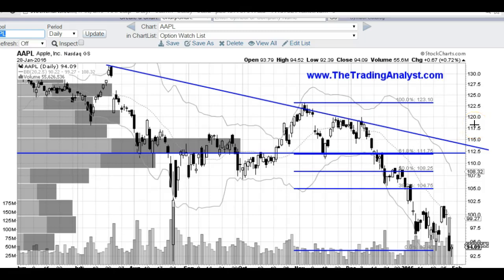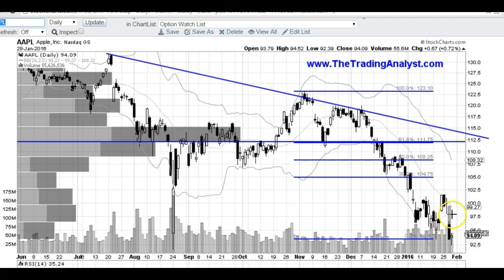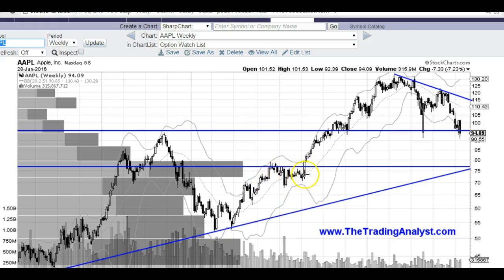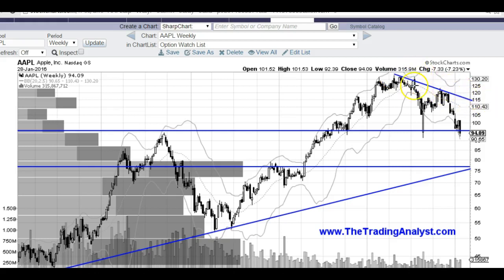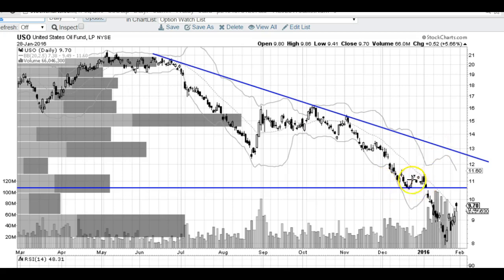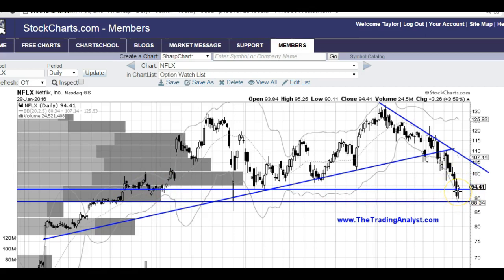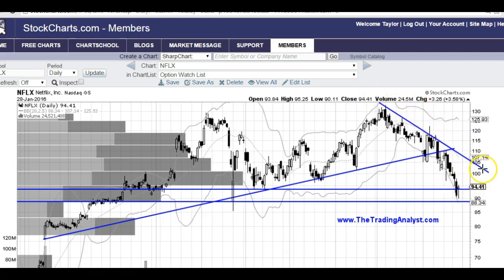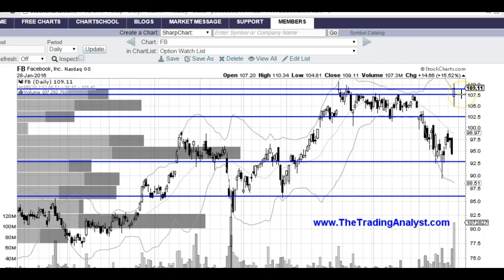AAPL USO OIL FB NFLX stock chart technical analysis